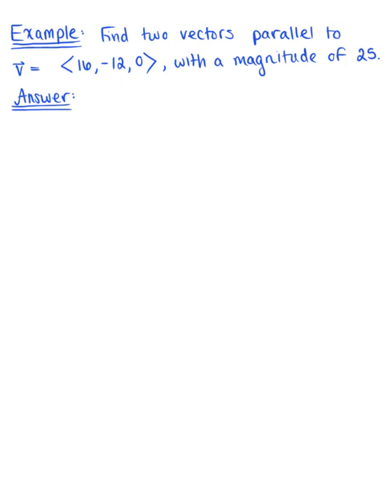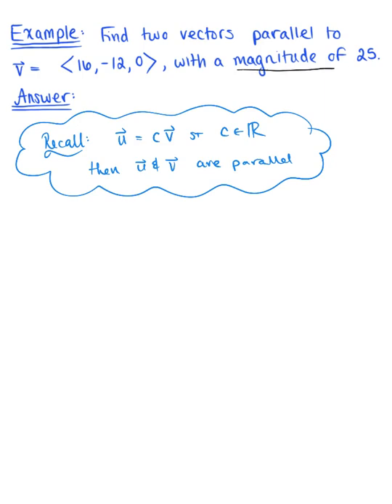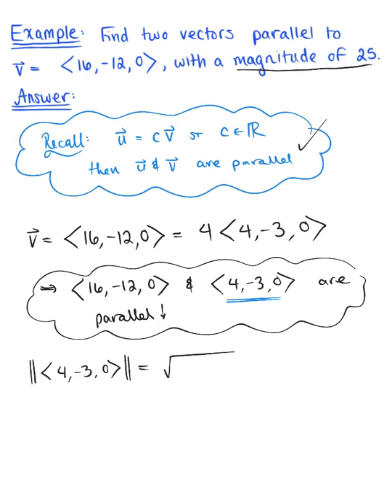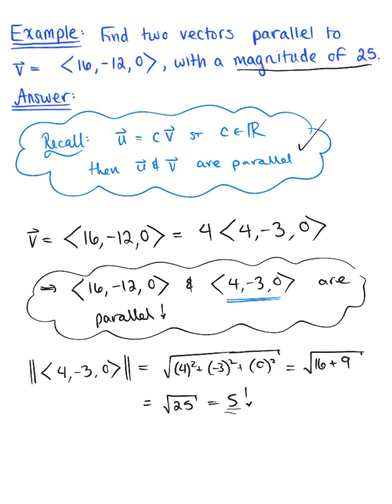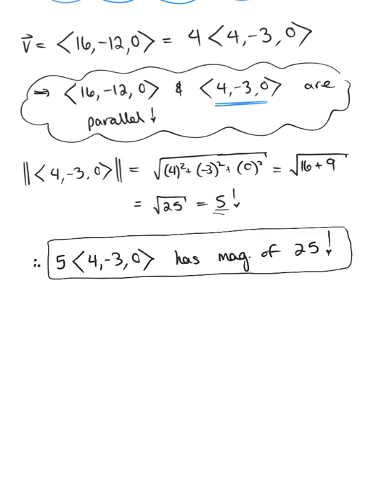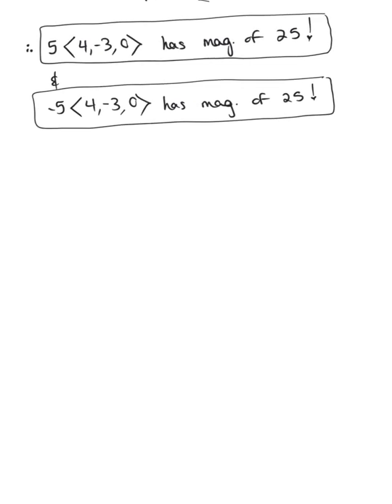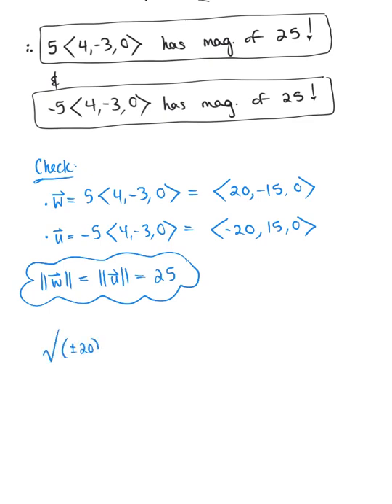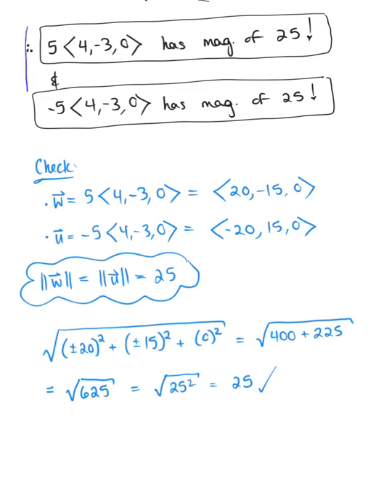Vector Arithmetic (Example 2)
Find Two Vectors, Parallel to Vector v, with a Magnitude of 25.